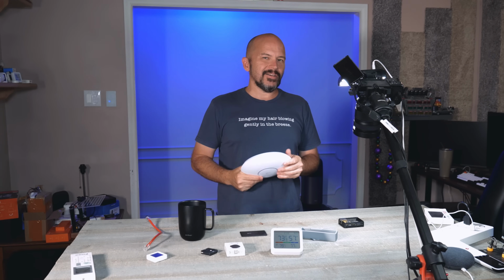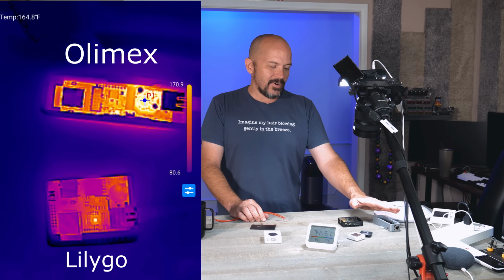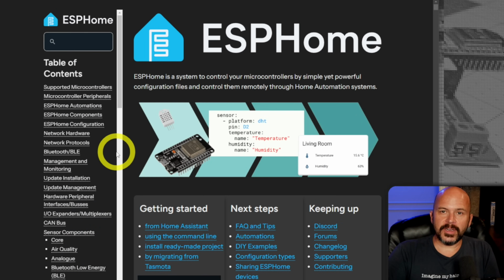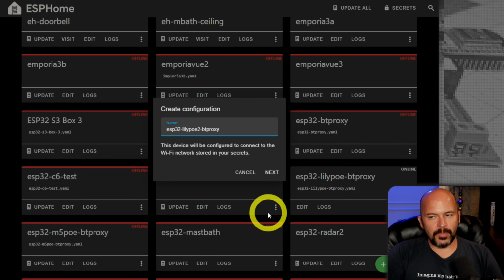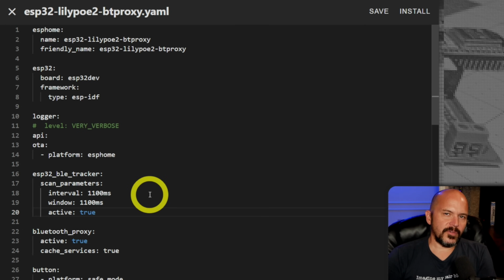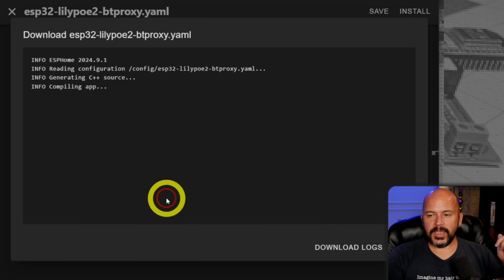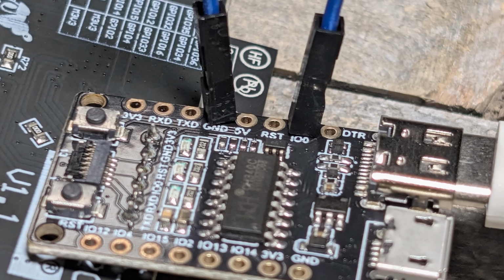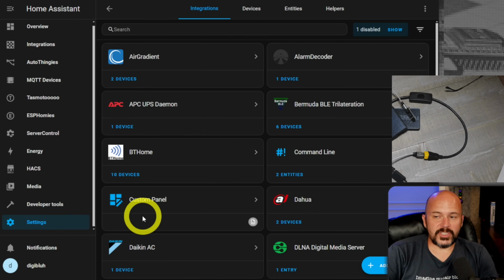Home Assistant ETHERNET Bluetooth Proxy How To - Lilygo POE ESP32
Switching out some of my Wi-Fi BT proxies and this is what I've switched to - Lilygo ESP POE (get the Suit one)

00:00 The WHY?
04:00 Hands On
06:35 ESPHome YAML Install
14:21 How to Flash and Jumper Issue
18:34 Testing in HA
20:23 Closing Thoughts
21:16 The BEST Part!